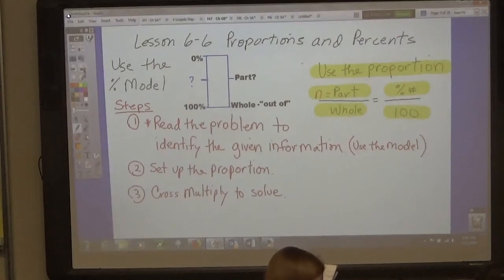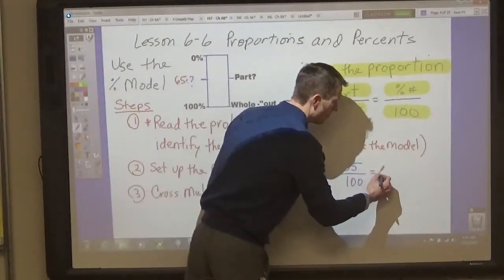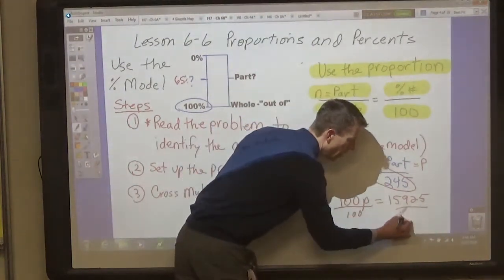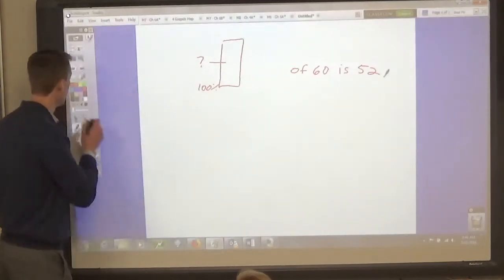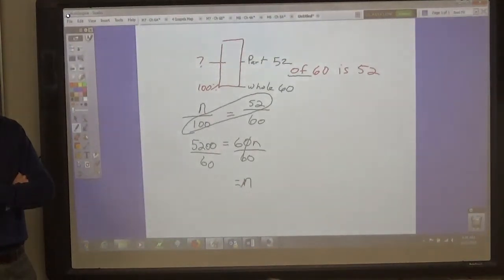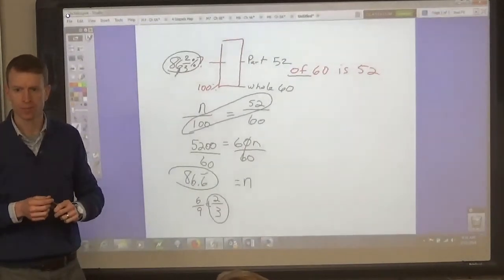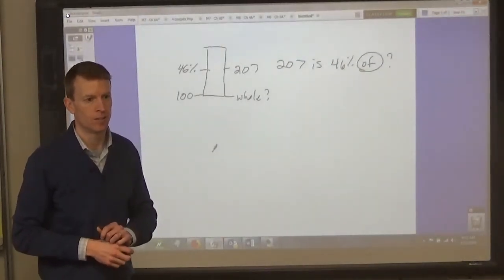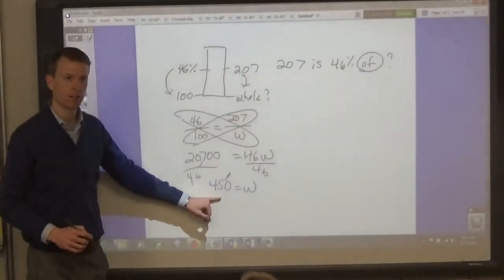M7 Lesson 6 6 Proportions and Percent Problems